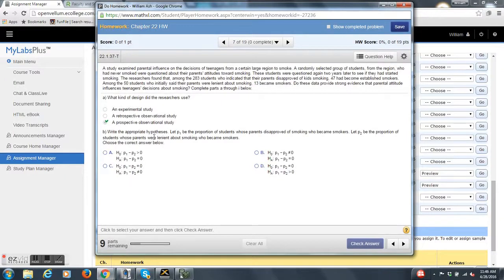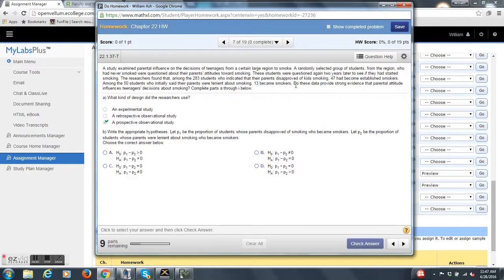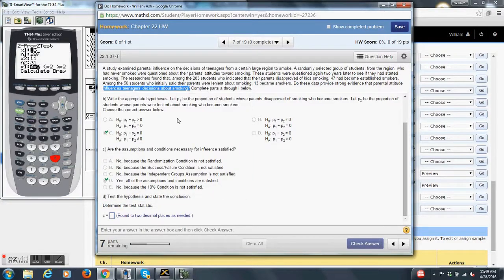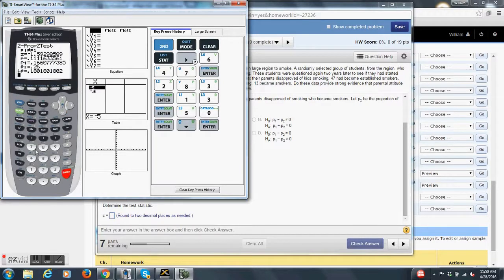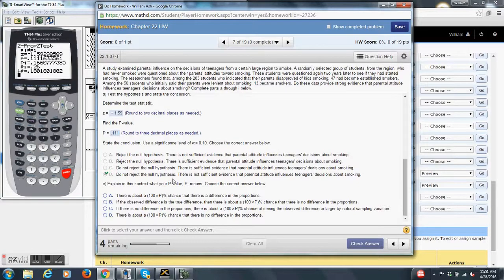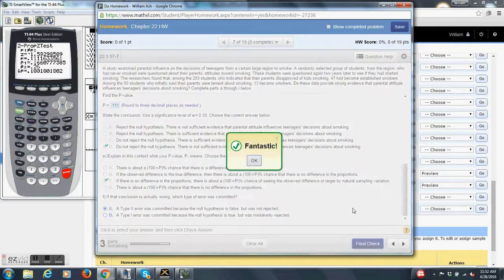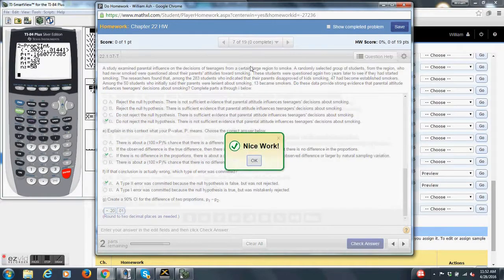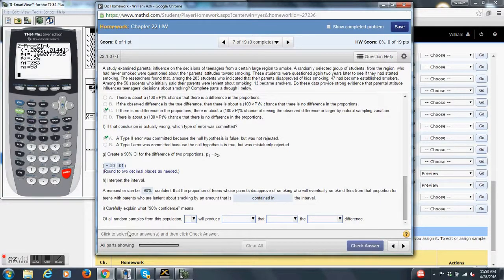My Ezvid Video